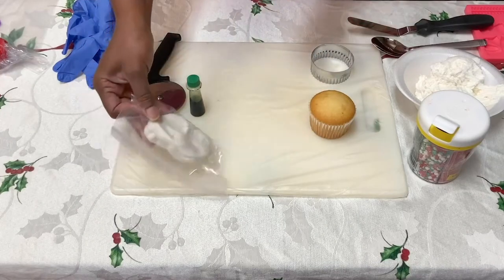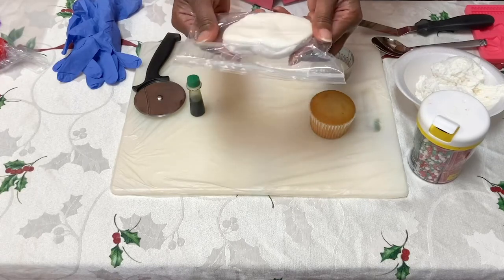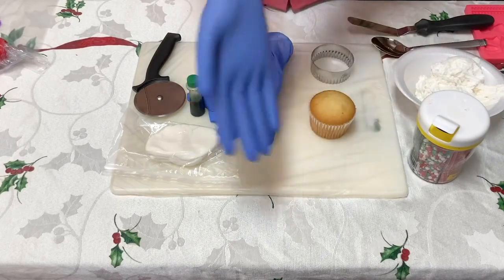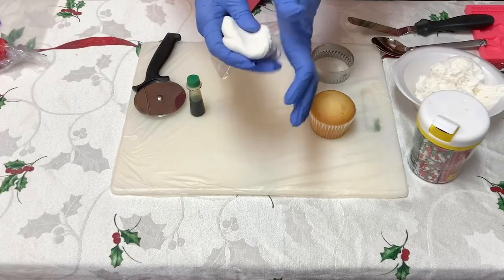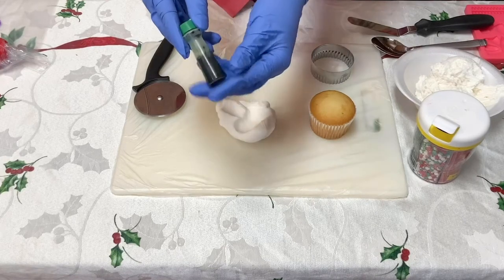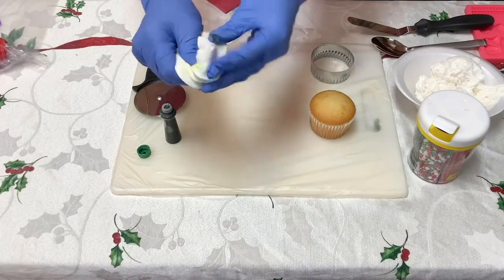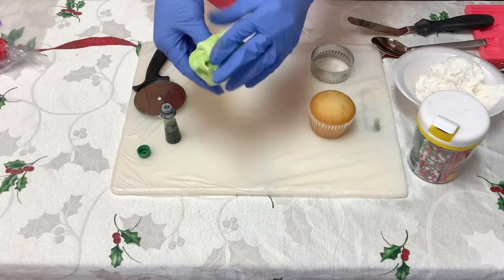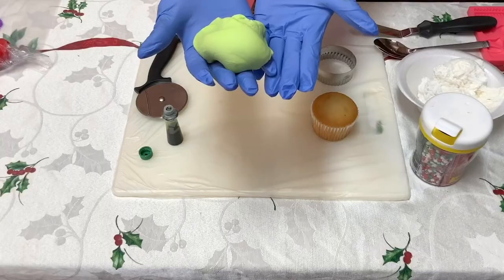Christmas Cupcake Decorating: How To Color Fondant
Learn how to decorate Christmas cupcakes using fondant and icing for the holidays. These videos demonstrate how to make a present cupcake, snowman cupcake, and hot chocolate cupcake.